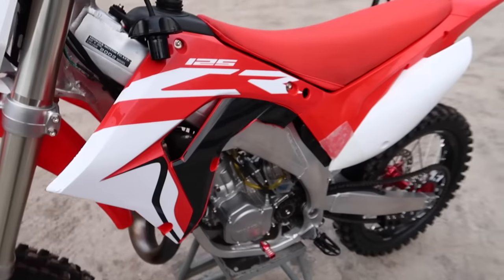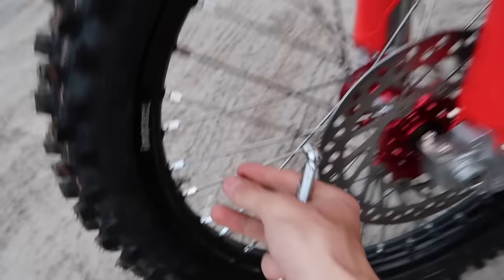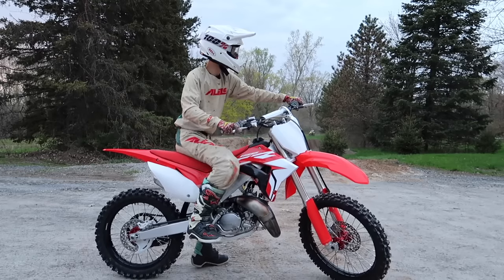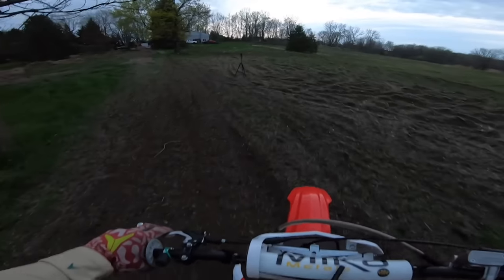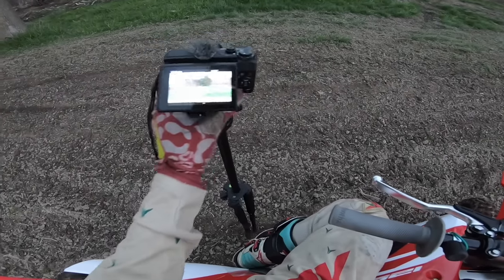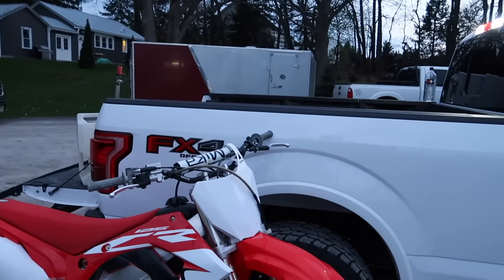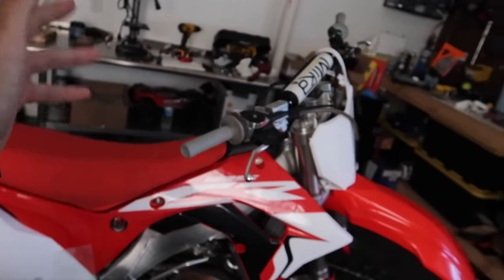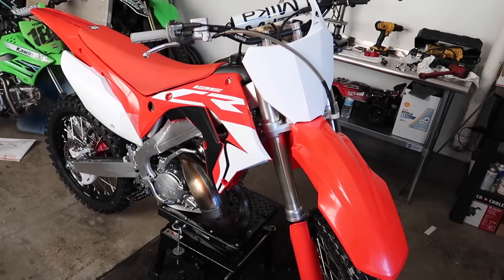2019 CR125 2 STROKE FIRST RIDE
First Ride on the 2019 Honda CR125 two stroke

BIKES -

2017 ALTA REDSHIFT MX -
CUSTOM POWDER COAT
CUSTOM CEREKOTE

FRIENDS -
BAILEY - @BAILEY_BANKES
ANTHONY - @ANTHONY_DICLEMENTE
PHIL - @PHILGALLELLI
MIKE - @MIKECENZI
RYAN - @RGRIFFIN265
JOE - @ _SPAZIANO171
BAILEY - @BAILEYARCADI
BLAZE - @BLAZECREMALDI

finally the time is here the first ride on the 2019 Honda CR125 two stroke dirt bike! Short and sweet first ride to test the bike out to see if I have to change anything before bringing it to the track! Definitely needs to have the suspension stiffened up thats mainly why I wasn't jumping anything as it bottomed out on that 3 FT jump... More to come with this thing in the next few weeks!